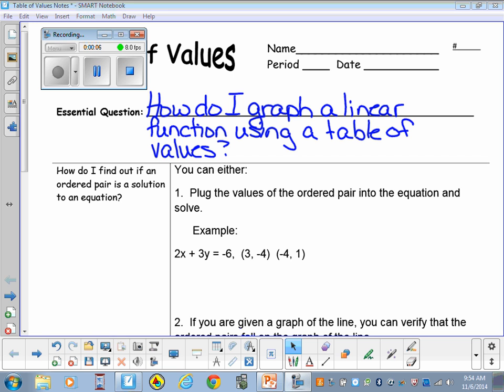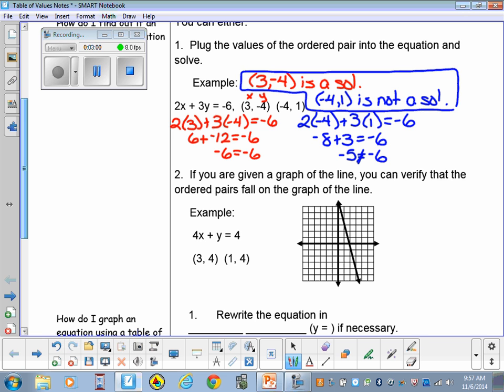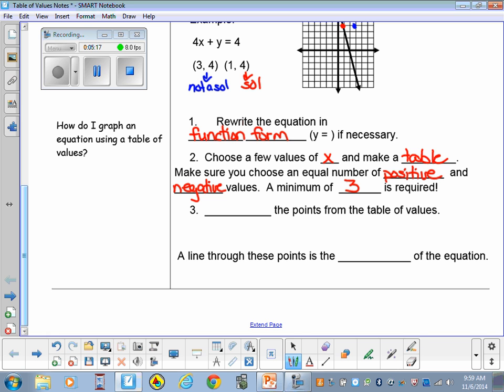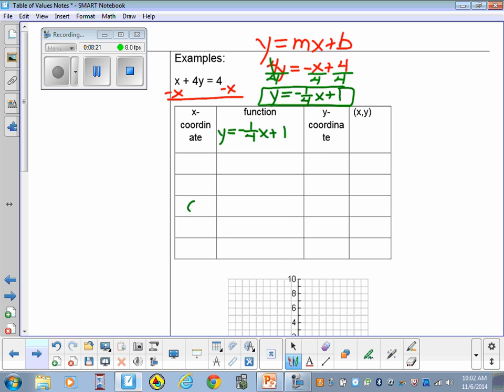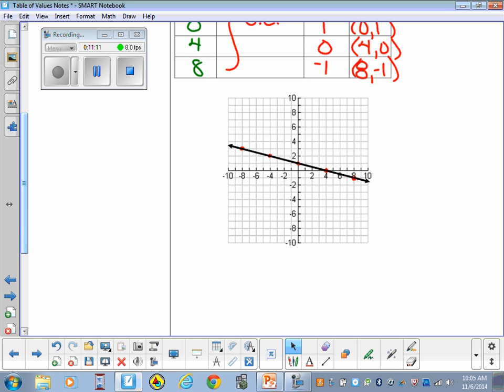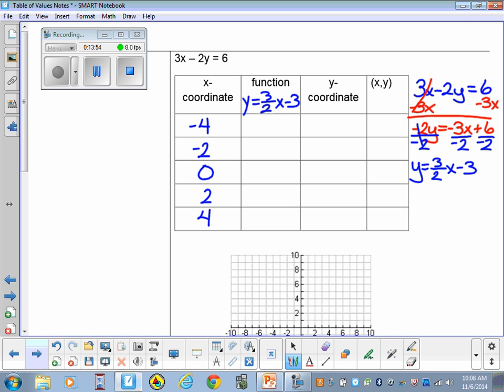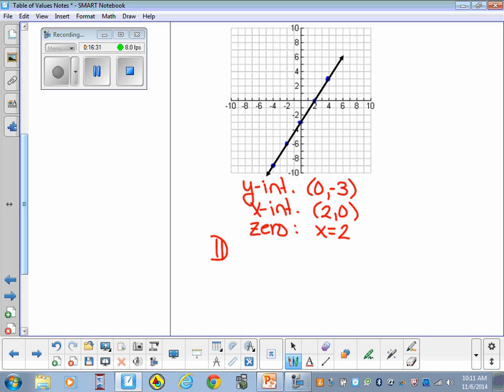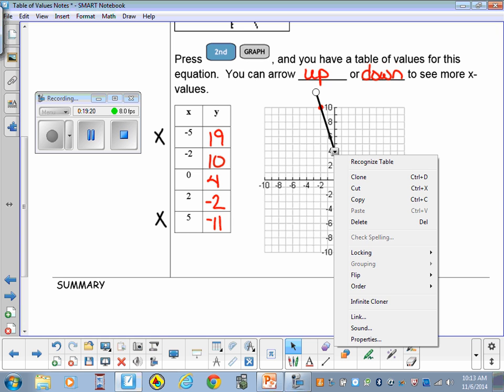Table of Values